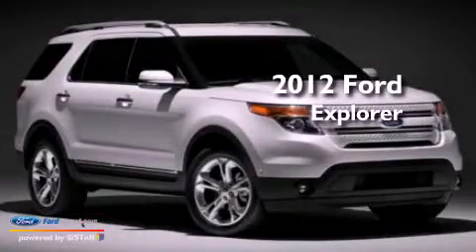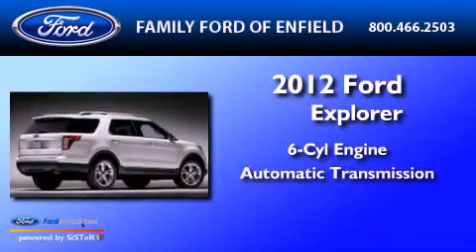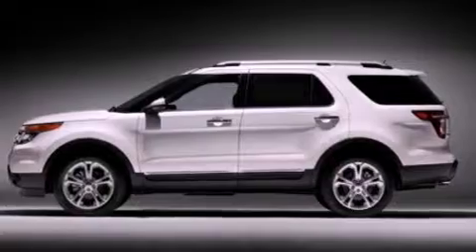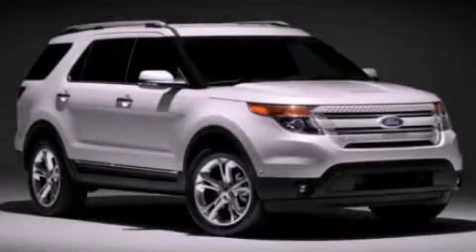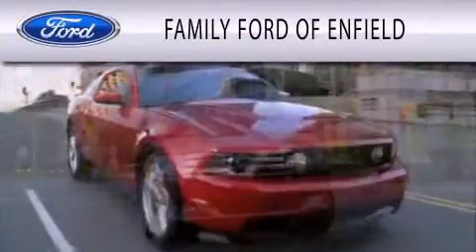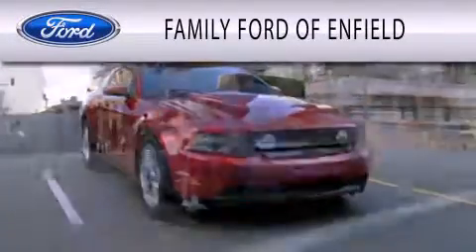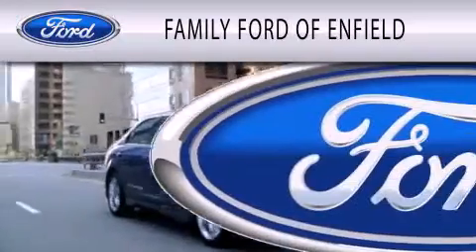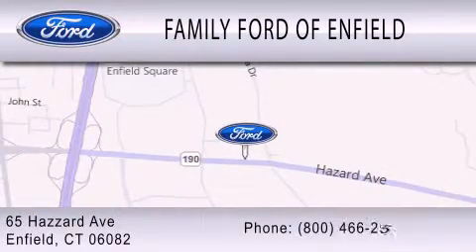Pre-Owned 2012 FORD EXPLORER Enfield CT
Year : 2012
 Make : FORD
 Model : EXPLORER
 Engine : 3.5L V6 24V MPFI DOHC
 Trans . : 6-SPEED AUTOMATIC
 Exterior : DARK PEARL BLUE METALLIC

 Interior : MEDIUM LIGHT STONE
 Stock : N0187